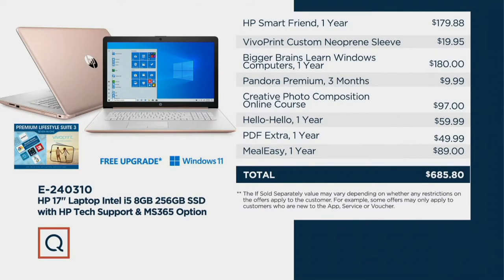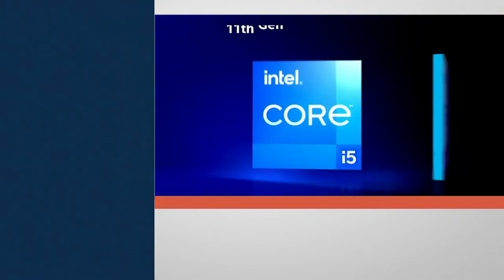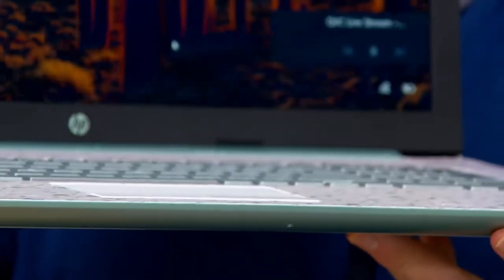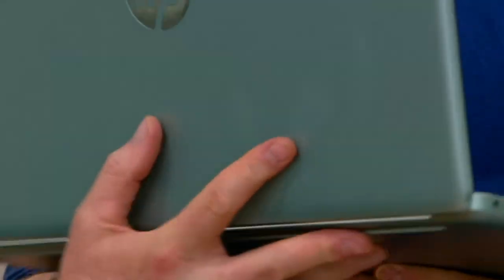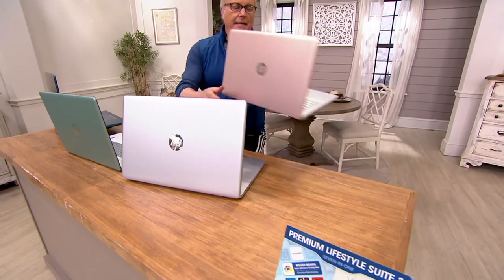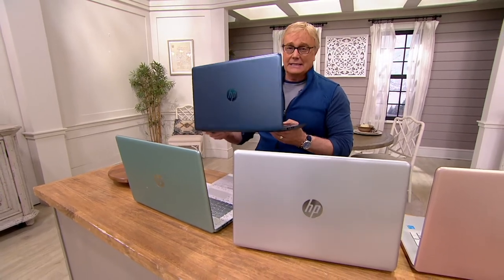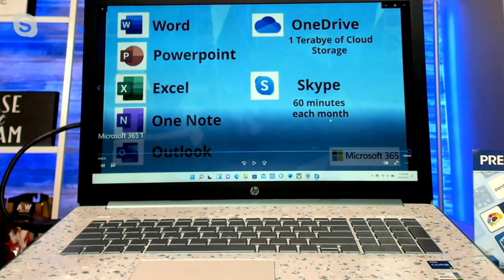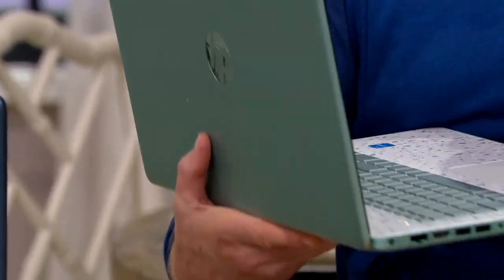HP 17" Laptop Intel i5 8GB 256GB SSD with HP Tech Support & MS365 Option on QVC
HP 17" Laptop Intel i5 8GB 256GB SSD with HP Tech Support & MS365 Option